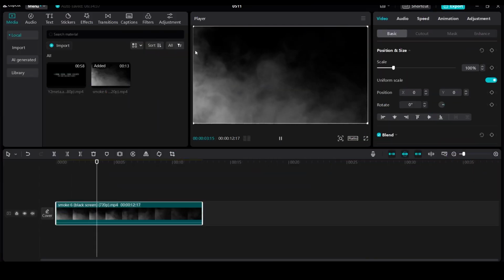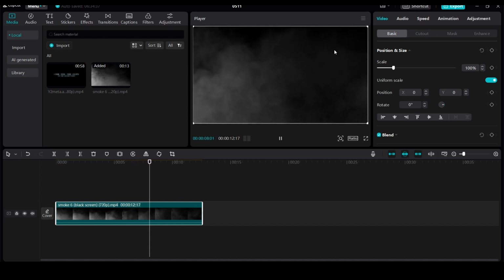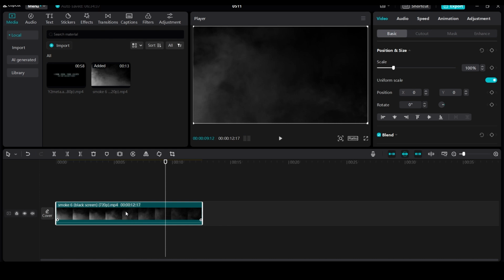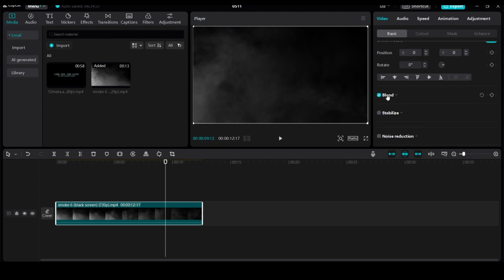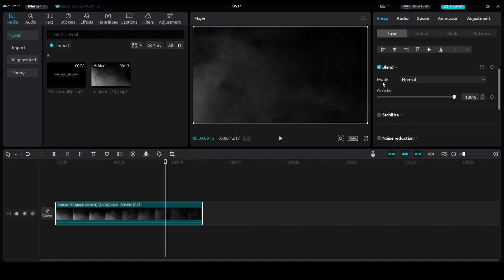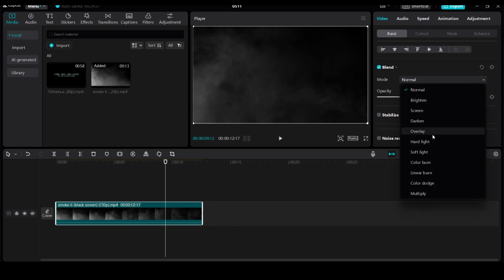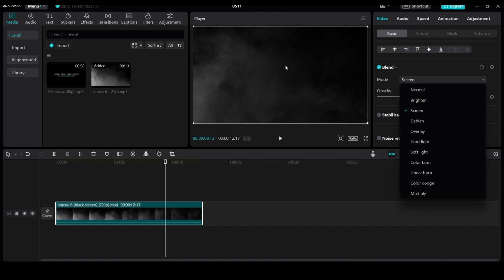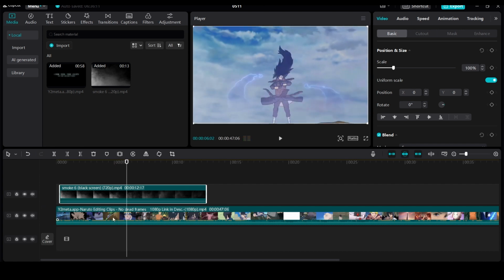How To Remove Black Background in CapCut PC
Learn how to remove black backgrounds in CapCut PC with our easy-to-follow tutorial! With CapCut's blend options, removing backgrounds is simple and effective. Follow these step-by-step instructions to seamlessly remove black backgrounds from your videos. Whether you're editing a clip or a photo, CapCut's blend options allow you to adjust and refine the background removal process. Let's get started on creating clean and professional-looking videos with CapCut PC!